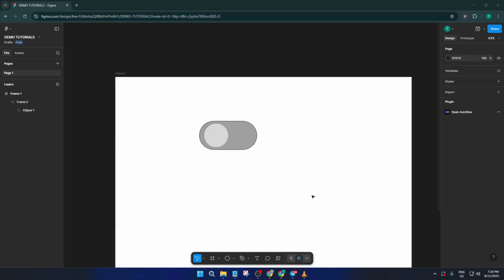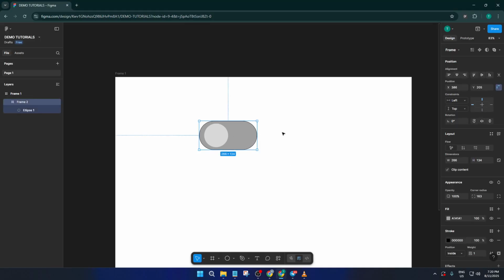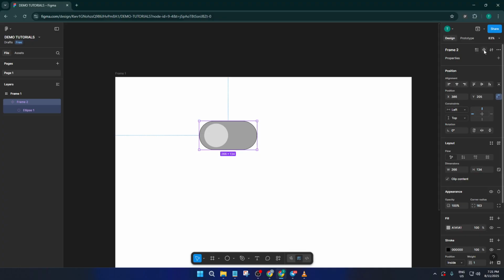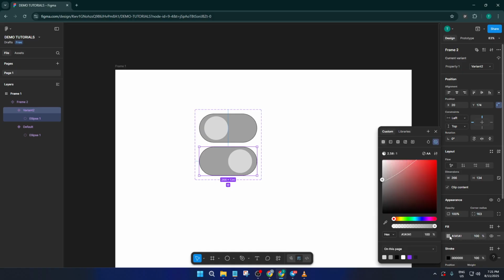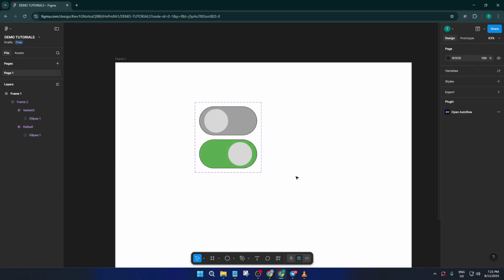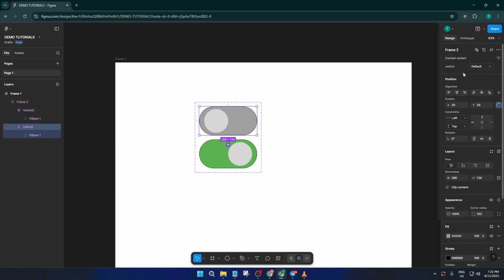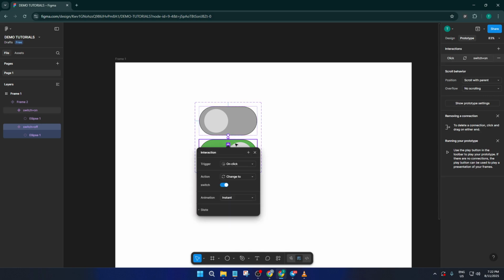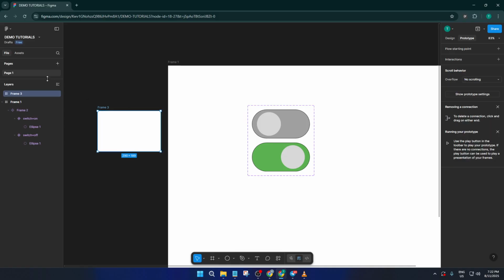How To Create Toggle Switch Button On Figma (Easy Fix)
Learn how to create a stylish and interactive Toggle Switch Button in Figma with this step-by-step tutorial! Whether you're designing for web or mobile interfaces, mastering toggles is essential for dynamic UI design.

Features Covered:
- Creating reusable toggle button components
- Setting up interactive states using Figma Variants
- Applying Auto Layout for responsive design
- Prototyping animated transitions
Supported Platforms: Figma Desktop, Web